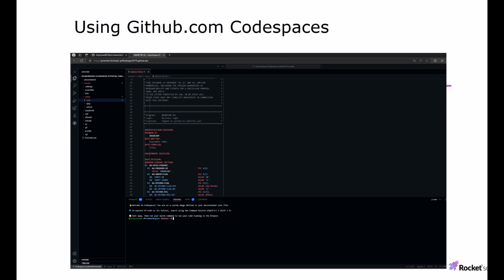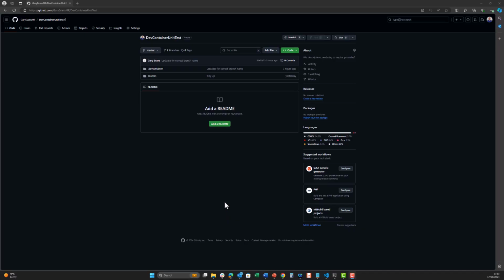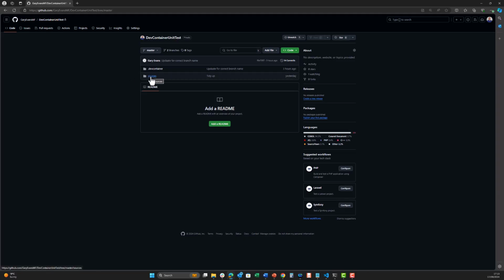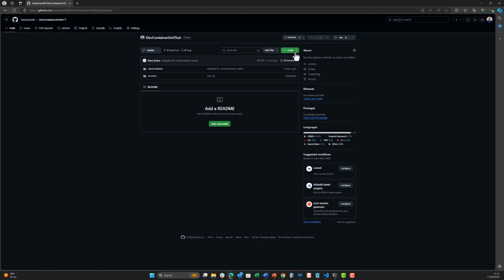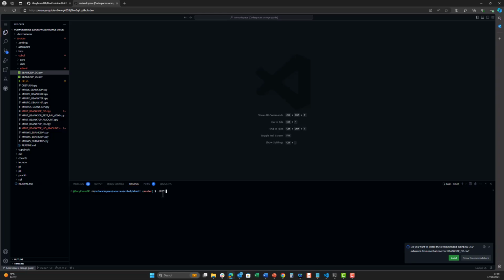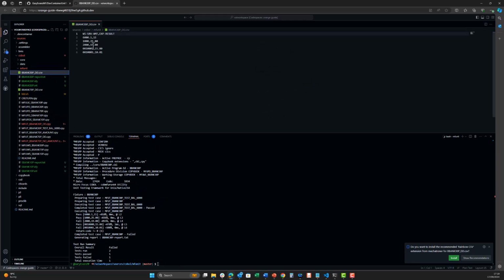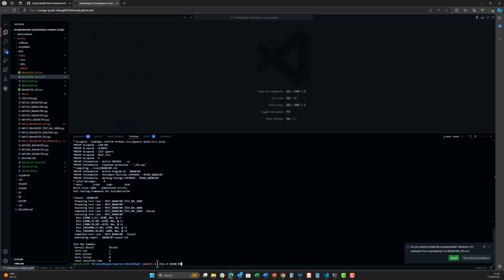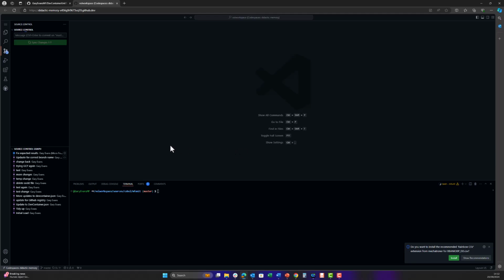GitHub Codespaces with Developer Containers in Enterprise Developer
Learn more about cloud-based development environments, including GitHub Codespaces and how it works with Developer Containers in Enterprise Developer.